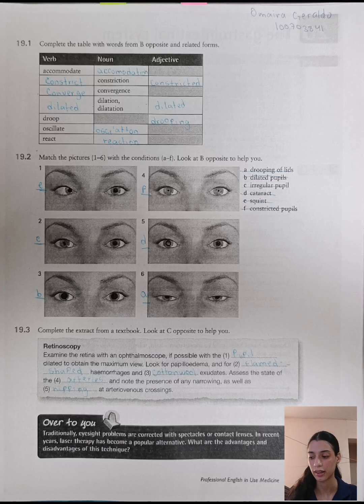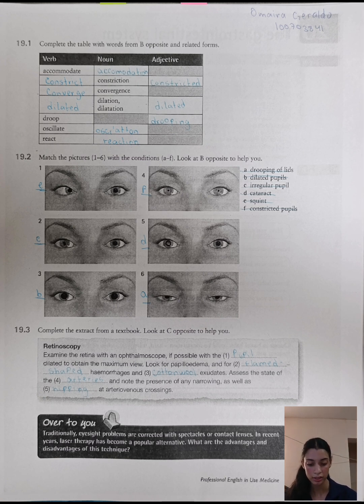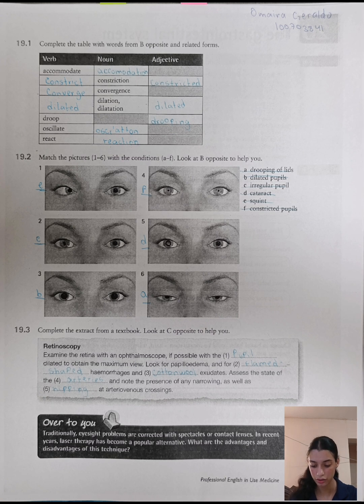UNIT 3: PROFESSIONAL ENGLISH IN USE: MEDICINE; CHAPTERS 14 TO 23 - part 2